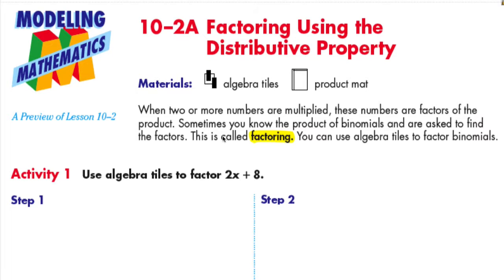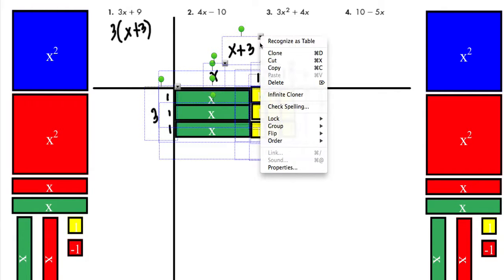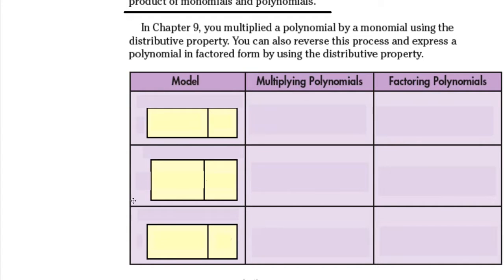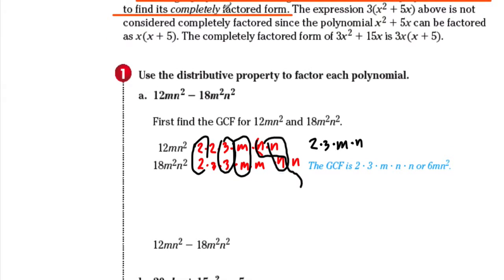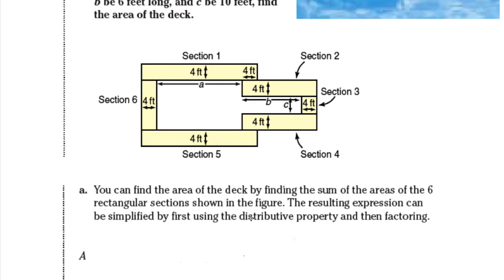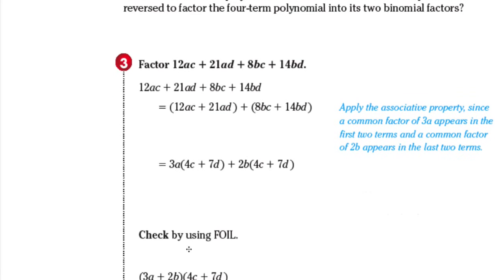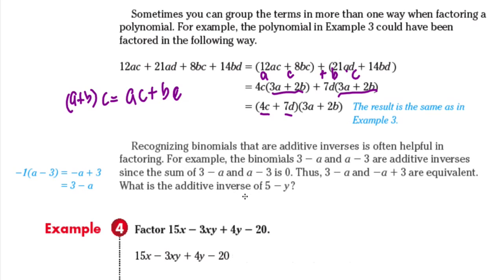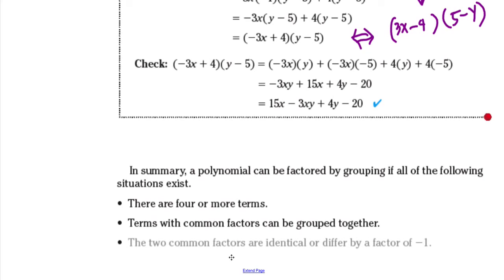10 2 Factoring Using the Distributive Property